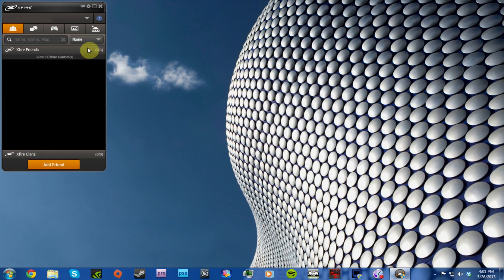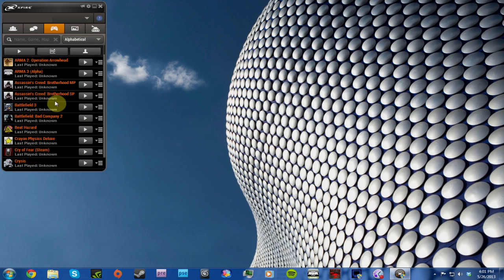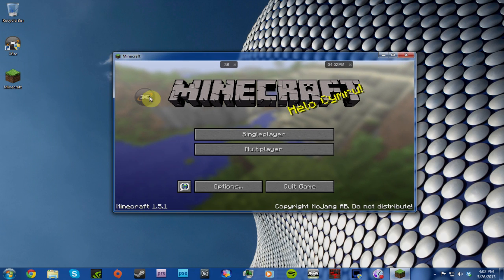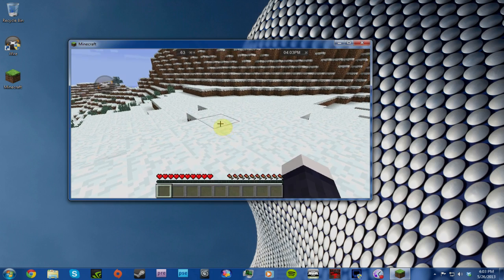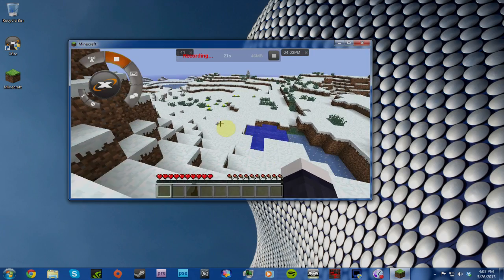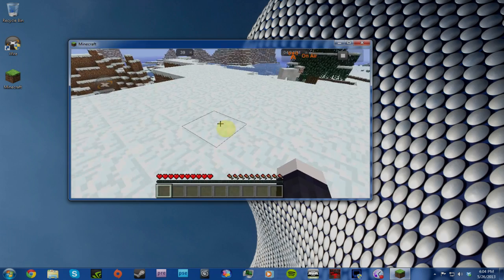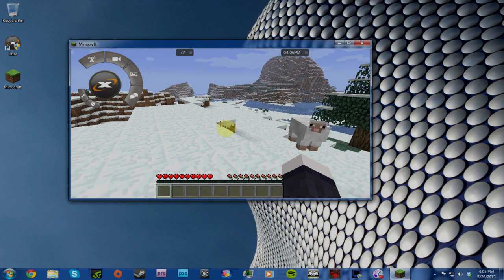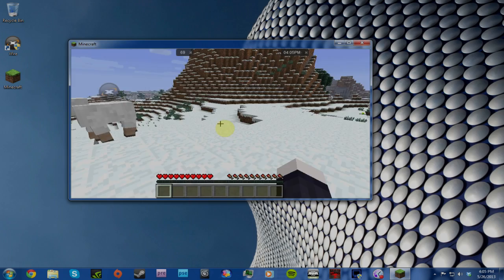How To Record Minecraft FREE with Xfire [OLD Update]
A tutorial on how to record Minecraft FREE with Xfire, the 3 update. For this tutorial you will not need Fraps or Dxtory to record, as well as not having to edit the Xfire game configurations. All you will need is MInecraft and the new free Xfire Beta software. As the software now supports Minecraft, for in game recording and broad casting.

Remember to like are videos for more uploads.